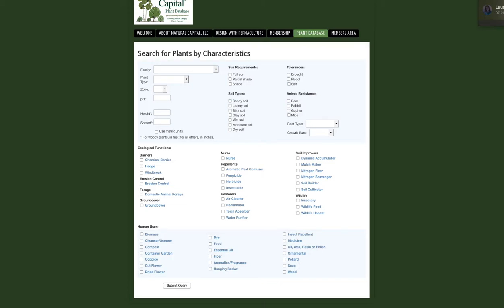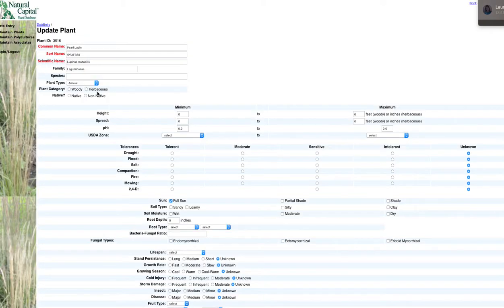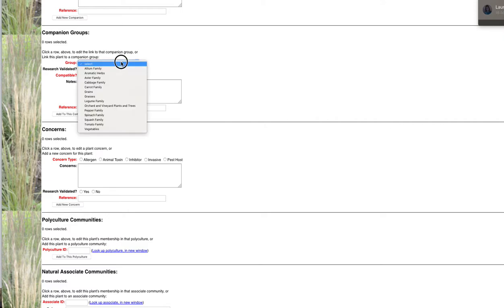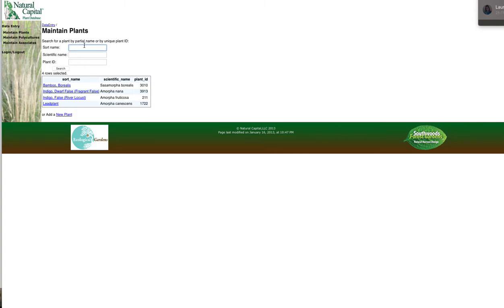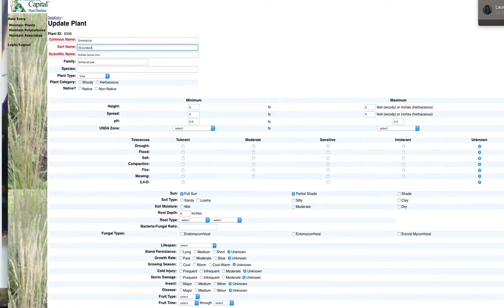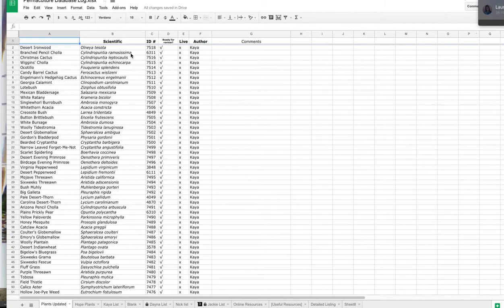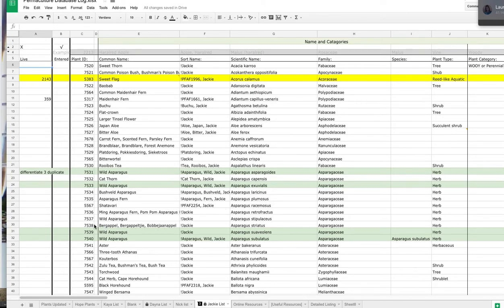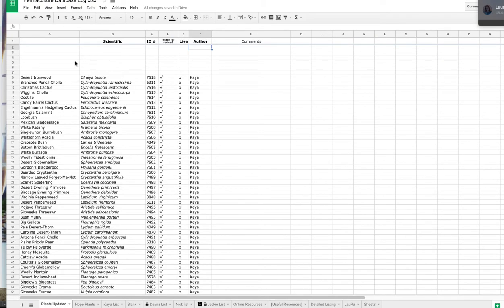Introduction to Plant Data Entry on the Natural Capital Plant Database.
Expanding the database content is important to the subscribers and to our mission to add plants that are useful and ecologically functional. Our Authors, researchers and editors use the tools shown to characterize and add plants. Keep in mid it takes a lot of off screen organization to be efficient in data mining and collecting the needed information from multiple sources.  Sorry you cannot hear the other person.